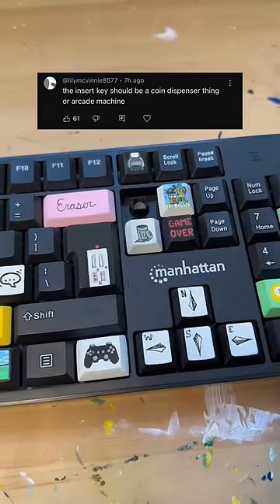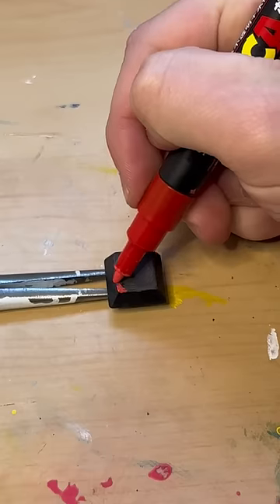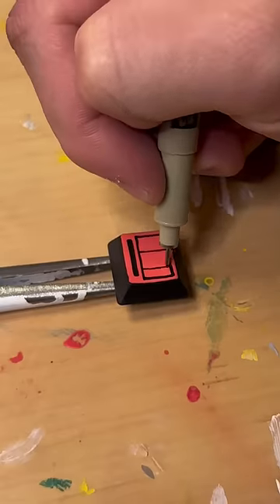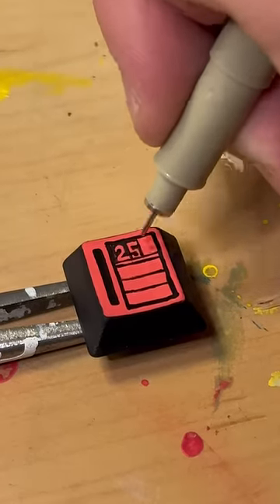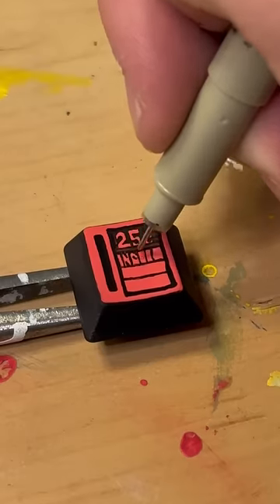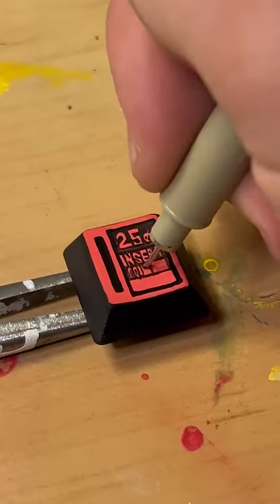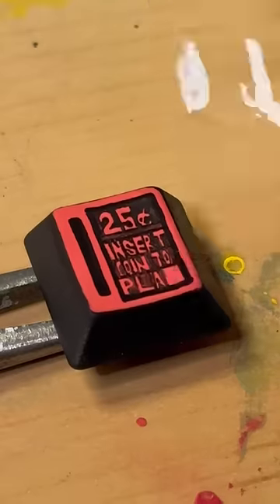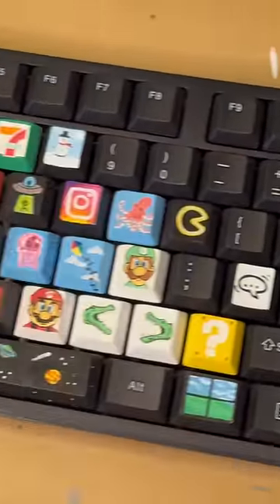Fixing the Insert Key 🎨🖌️